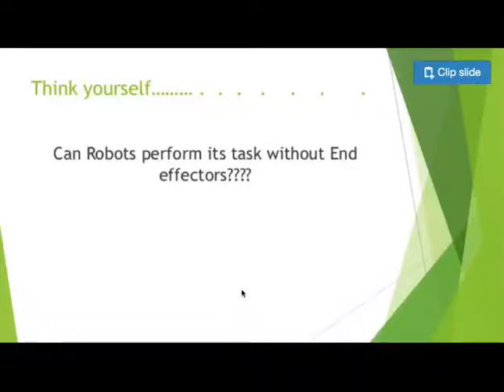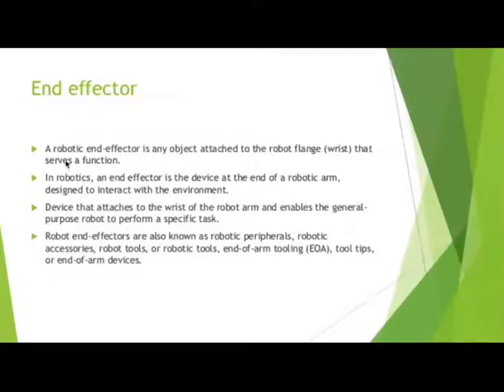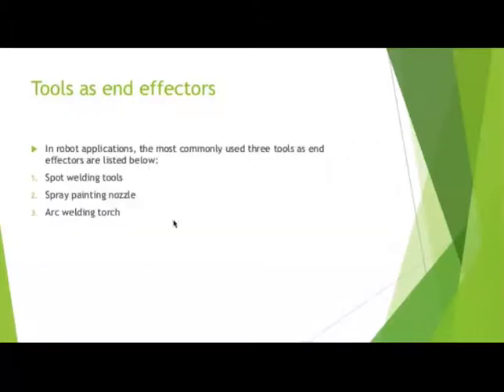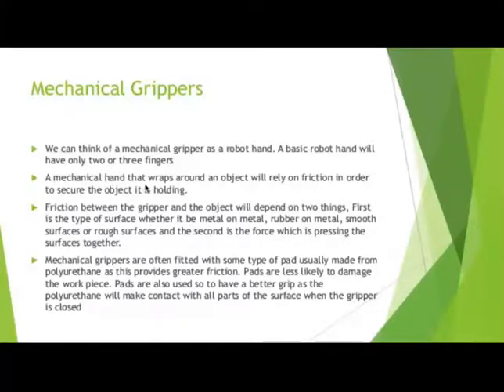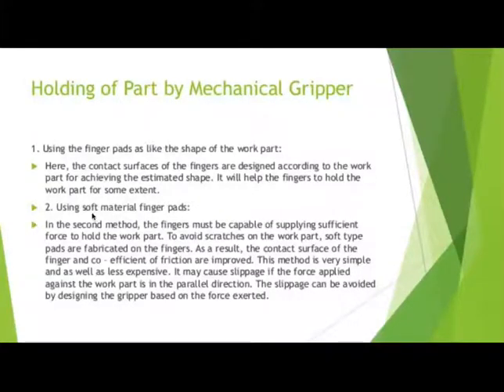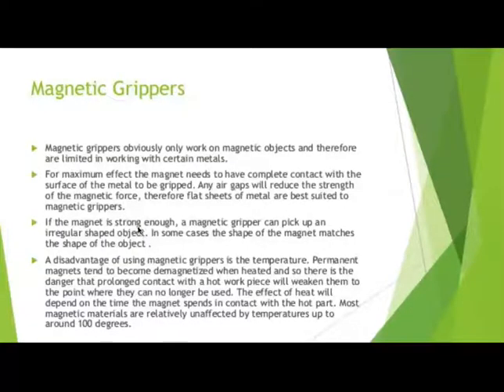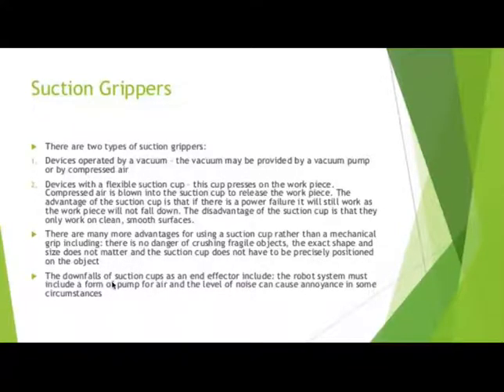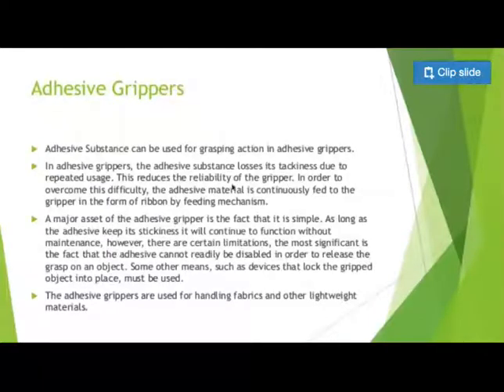37 End Effectors1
End Effectors